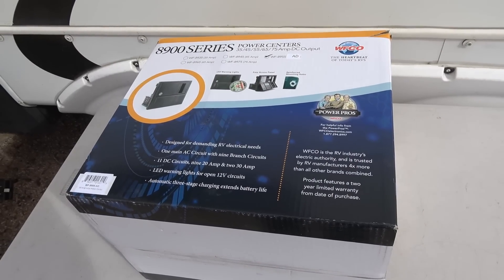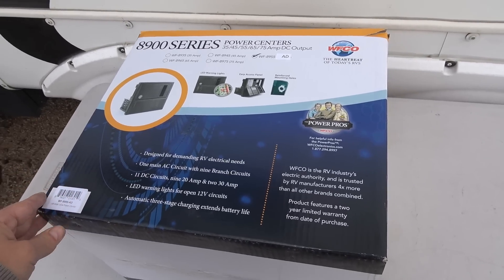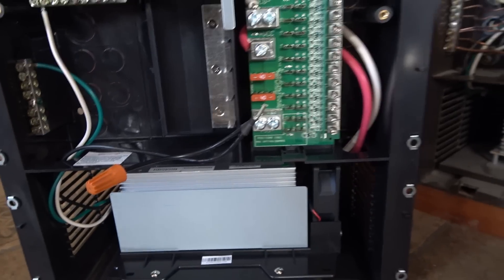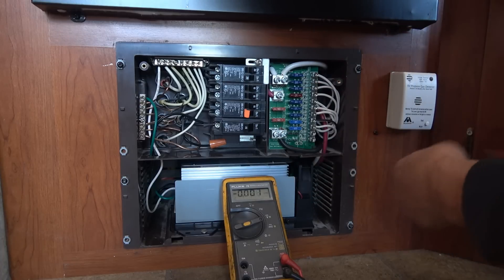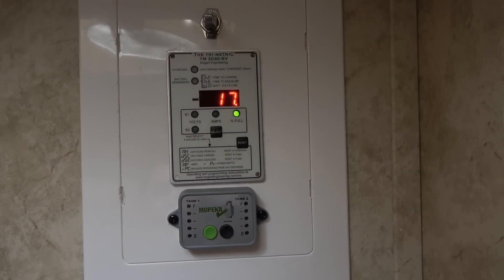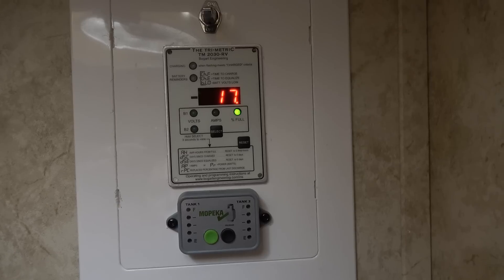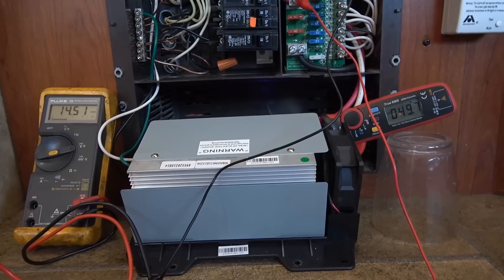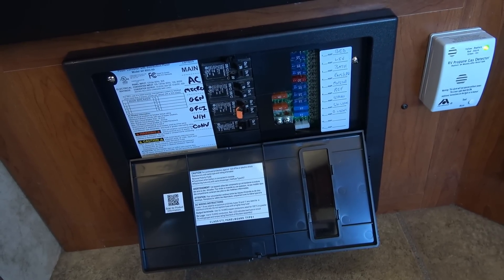Lithium or Lead Acid? WFCO Auto-Detect RV Converter Charger (Lead Acid/AGM & LiFEP04 compatible)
Detects battery chemistry, automatically changes, and optimizes charging profile. Link to more information on the WFCO Auto Detect power converters LYRV Lithium related videos

*Fair Disclosure* I received the WFCO WF8955-AD Power Center free of charge as a review sample.

Recently WFCO Electronics contacted me and asked if I'd like to test and review a new product they have released. It's a power converter charger that can auto-detect whether the RV has lead acid or lithium-type batteries installed. Once it detects which type, it adjusts its charging algorithms for the most efficient charging.

I thought my ten-year-old Keystone Cougar trailer would be a great testbed. The OEM installed a WF-8955 WFCO power center which includes a 55 amp converter charger. A couple of years ago, I upgraded to lithium batteries and quickly found out the old WFCO lead-acid type converter charger was less than stellar at charging them. At best, the average charging current is in the 10-15 amp range. Furthermore, the charging usually stalls when the lithium battery bank is at 53% capacity.

Installation of the new converter charger is reasonably straightforward for anyone who knows electrical circuits. WFCO makes both products. It's just a matter of swapping the wires from one module to the newer version.

Once the new auto-detect converter is installed and hooked up, it needs to go through one complete charge cycle. Intelligent circuitry determines whether the batteries are lithium or lead-acid.

If the battery is lead-acid, it uses a standard 3 phase charging algorithm. However, if it finds lithium, it employs a 2 stage algorithm. 14.6 VDC charging mode dropping to 13.6VDC float when fully charged.

So far, in my early tests using a gas generator for off-grid charging, the WFCO Auto-Detect power converter has worked as advertised. It provides a 14.5 VDC @ 50 amps or more until my lithium batteries are fully charged, then it drops to a 13.6 VDC float. Performance is night and day better than the old unit. I'm pleasantly surprised as it was a straight swap with the old converter.

My only complaint thus far is the fan noise. Since the power center is inside our living area, it can be a little annoying until the batteries reach full charge and it kicks to float mode, and the fan shuts off.
I'll continue to test the product out for the remaining month of our snowbird trip and come back with an update in the spring.